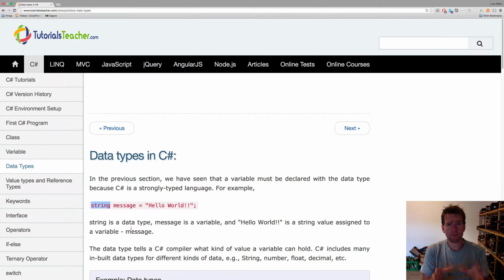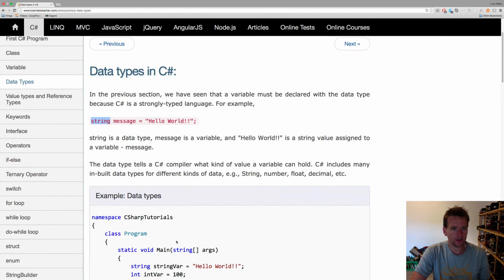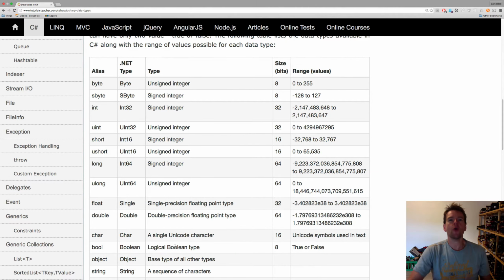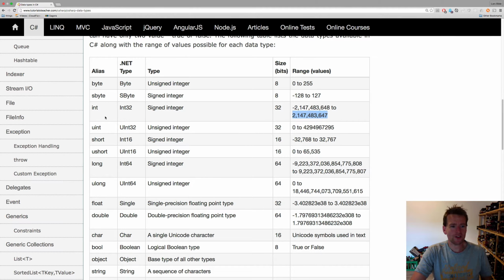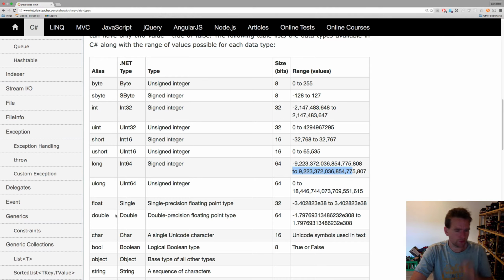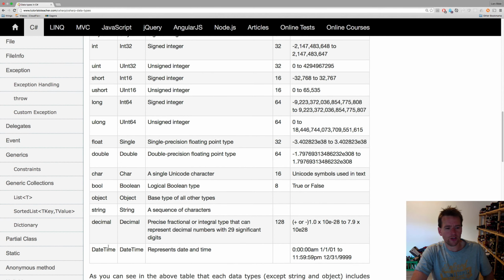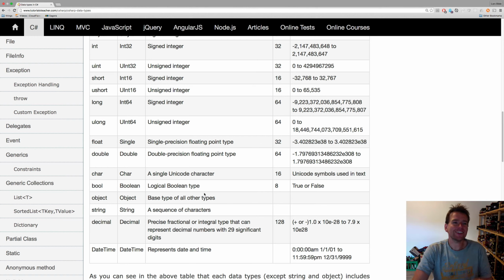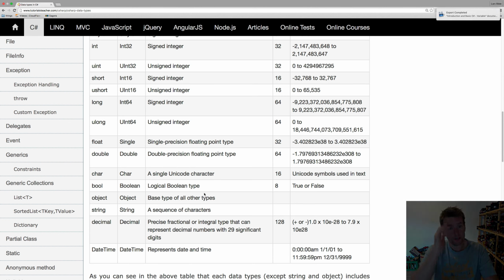C# Data Types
Just a brief overview of data types.